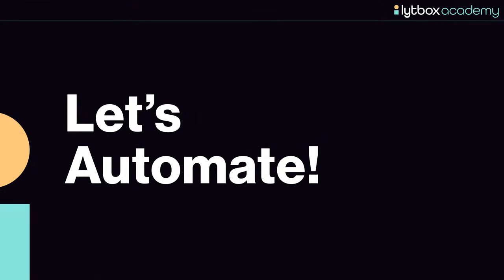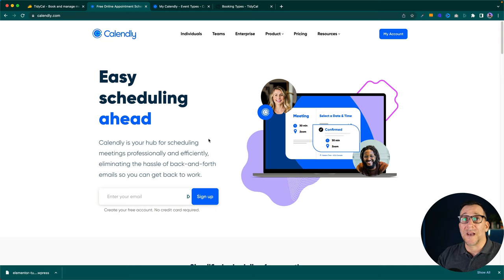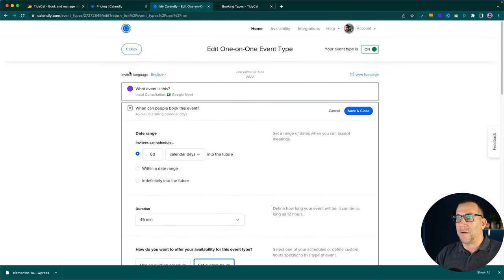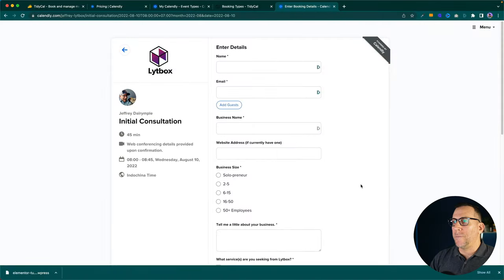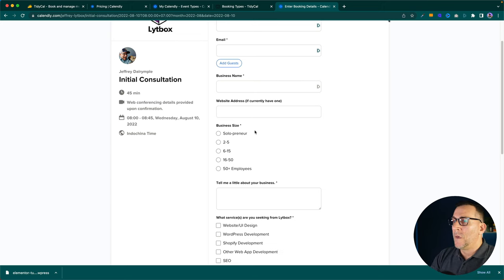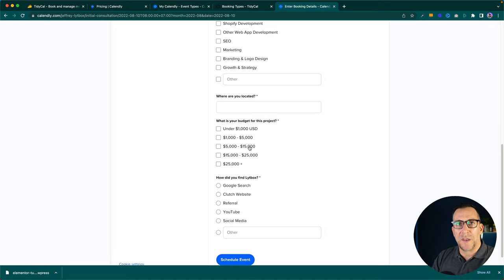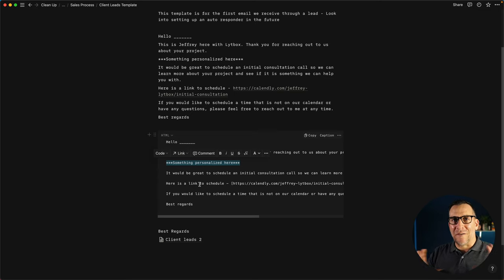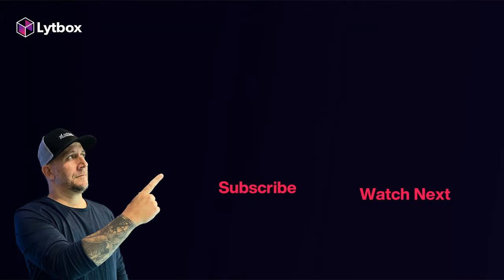Automate & Onboarding New Client Leads